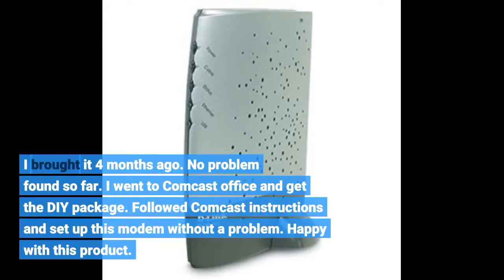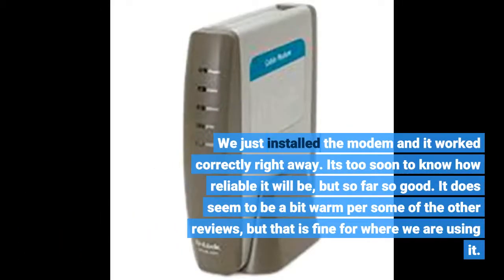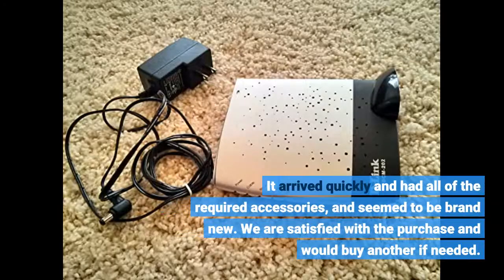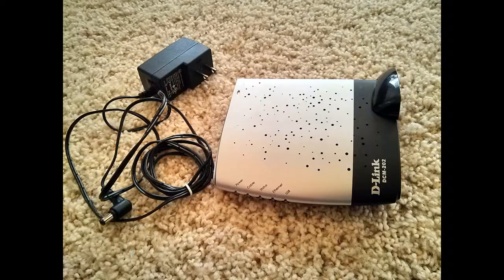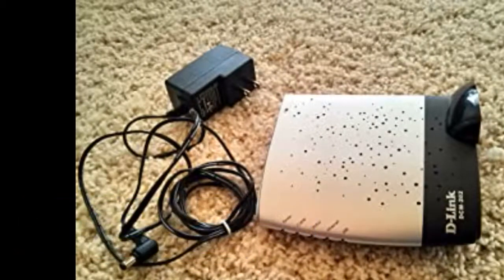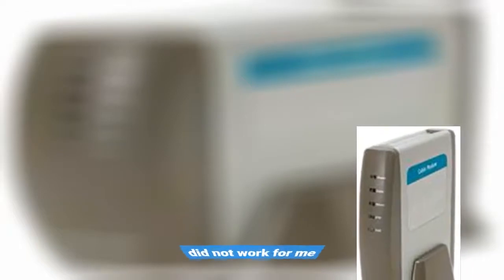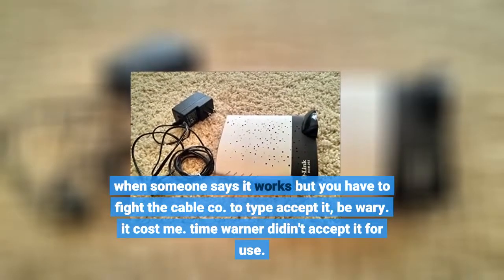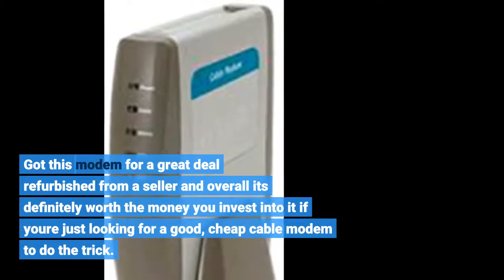User Review: D-Link DCM-201 USB/Ethernet Cable Modem, DOCSIS 1.1 Certification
- D-Link DCM-201 USB/Ethernet Cable Modem, DOCSIS 1.1 Certification

Computers : Networking Products : Modems - difference between hub switch and router in a computer network and their functions..
I brought it 4 months ago. No problem found so far. I went to Comcast office and get the DIY package. Followed Comcast instructions and set up this modem without a problem. Happy with this product.
We just installed the modem and it worked correctly right away. Its too soon to know how reliable it will be, but so far so good. It does seem to be a bit warm per some of the other reviews, but that is fine for where we are using it.
It arrived quickly and had all of the required accessories, and seemed to be brand new. We are satisfied with the purchase and would buy another if needed.
Now that the modem has been used for more than six months, we can also verify that it is very reliable.
Plug and play type of modem. I replaced the leased modem with this and do not have major sign of degrade in the performance.
very good
Received it on time and it is working well. I have had no problems with the modem at all. I would buy it again.
did not work for me
when someone says it works but you have to fight the cable co. to type accept it, be wary. it cost me. time warner didin't accept it for use.
Got this modem for a great deal refurbished from a seller and overall its definitely worth the money you invest into it if youre just looking for a good, cheap cable modem to do the trick.